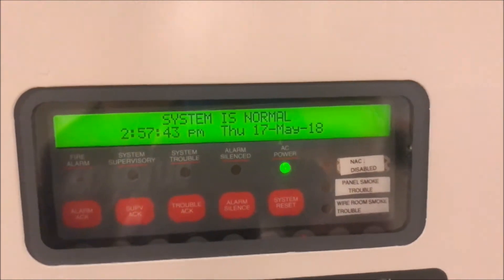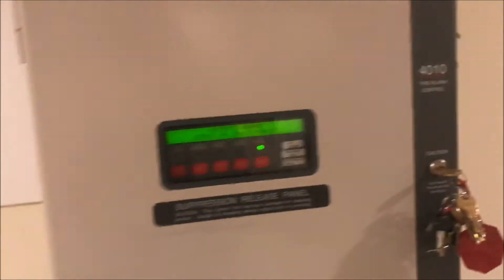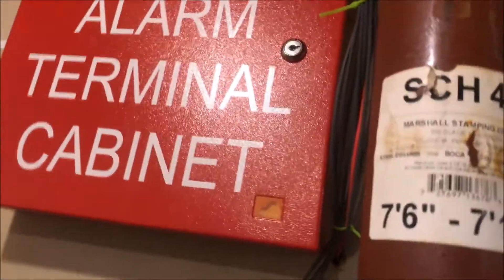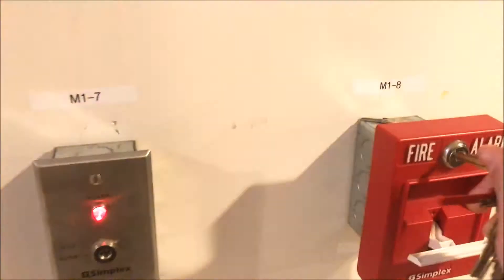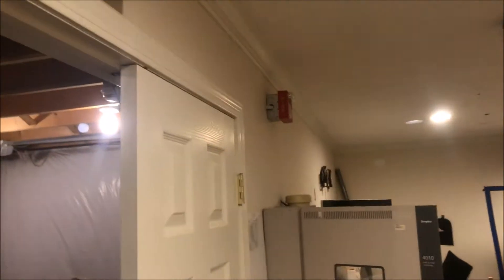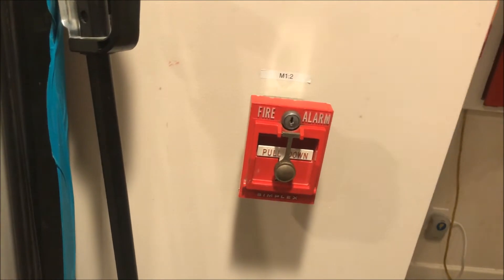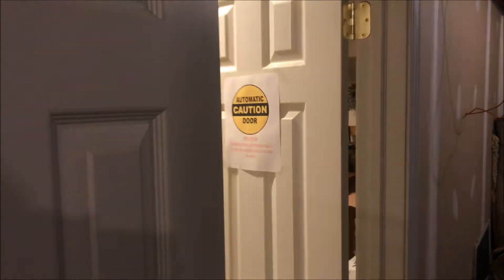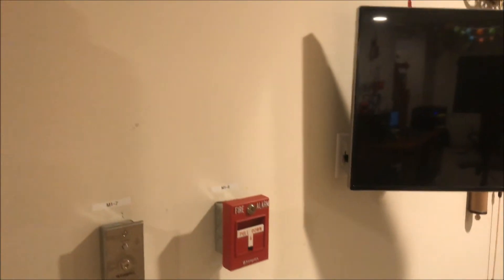Simplex 4010 Test 8: Request Test- Evan Bart 410